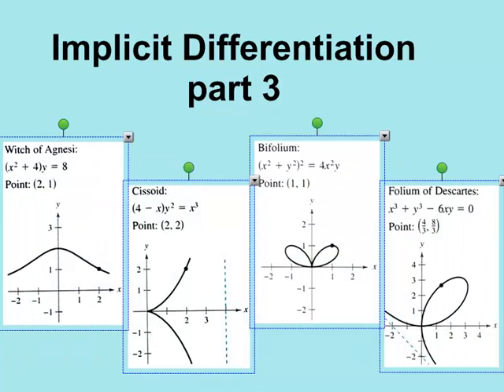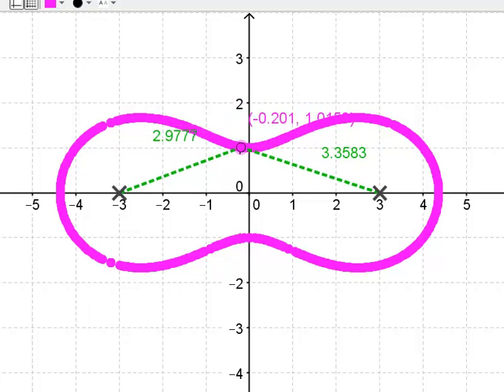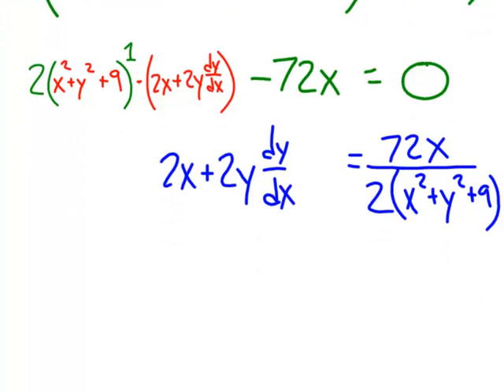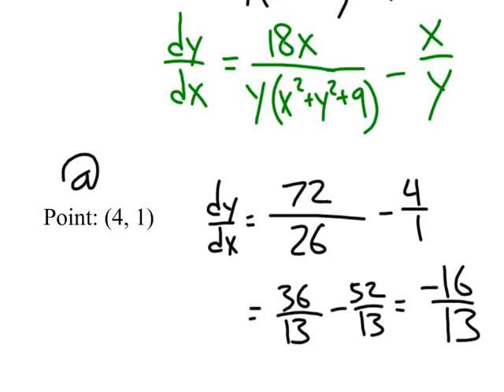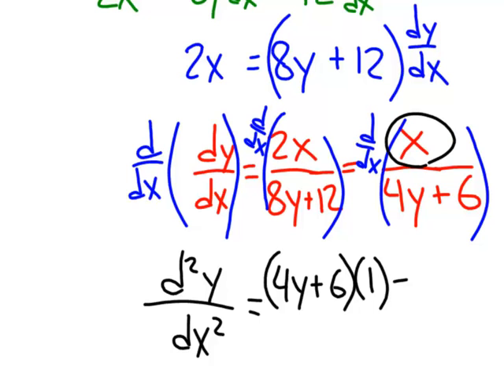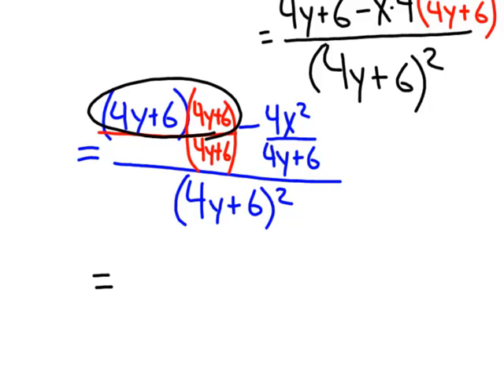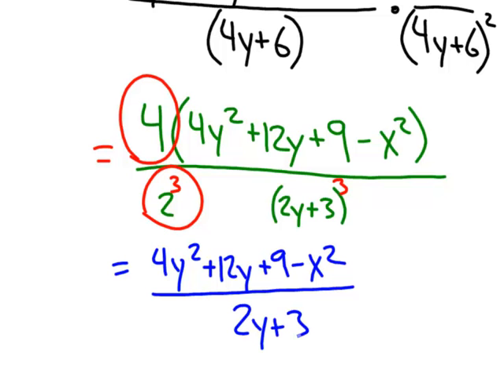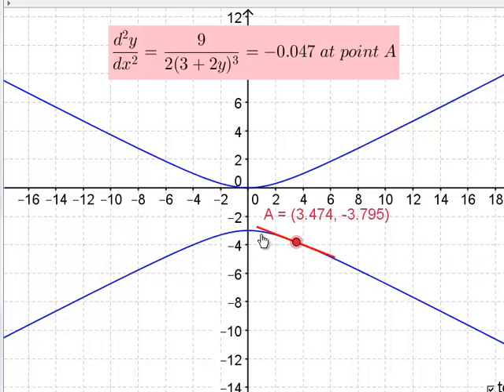calc2-5 Implicit Differentiation pt3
Implicit differentiation on an interesting curve called a "Cassini Oval." Also, implicitly finding the second derivative of a function.